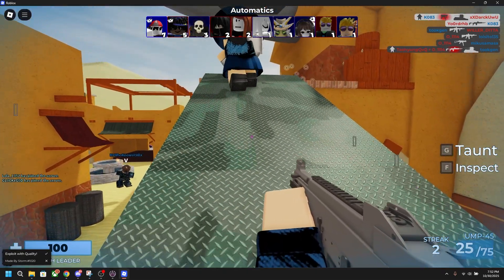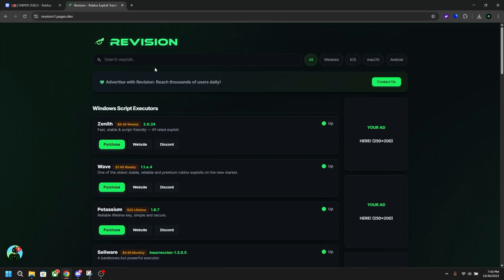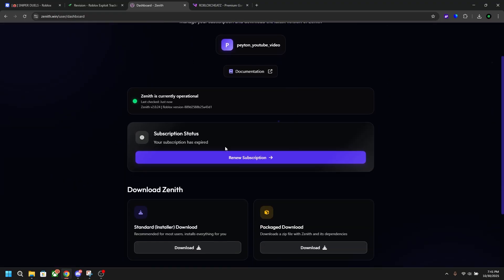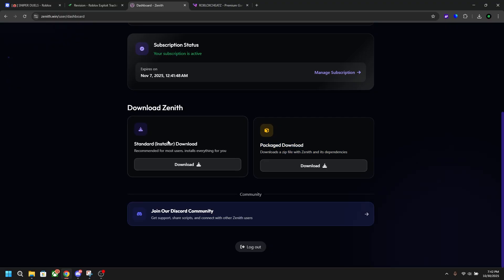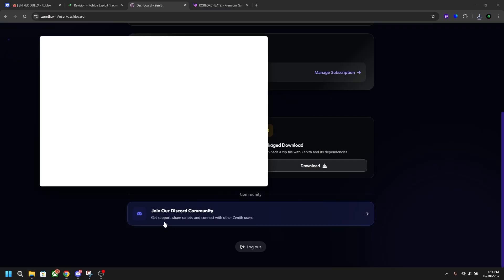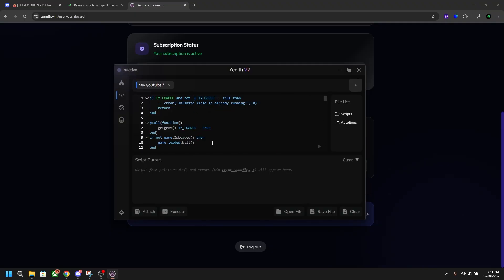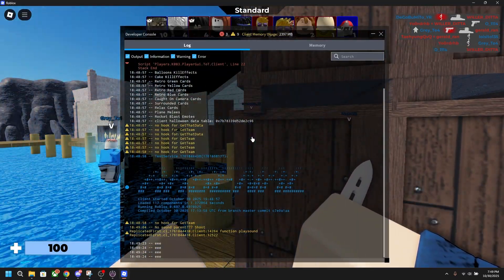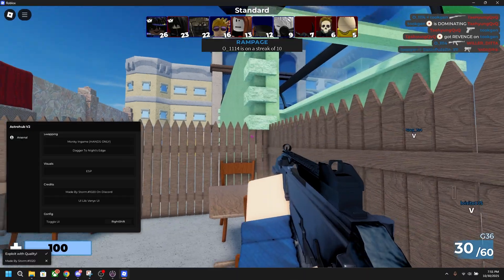[UNDETECTED] Zenith Roblox Executor - TUTORIAL - 100% UNC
TAGSSS
Hoho hub, wave, awp, synapse, swift, exploit, executor, unc, sunc, free, paid, premium, bunni, bunni.lol, xeno, solara